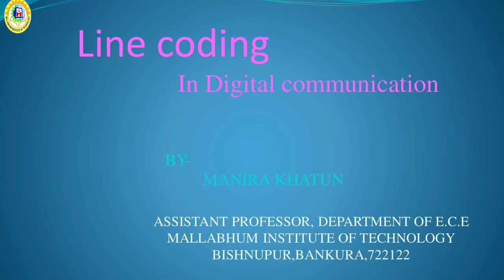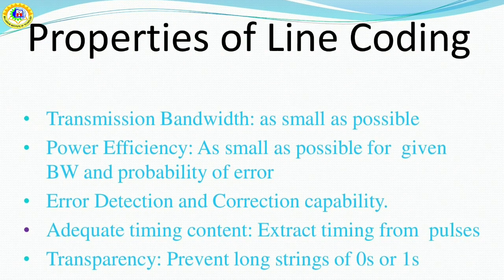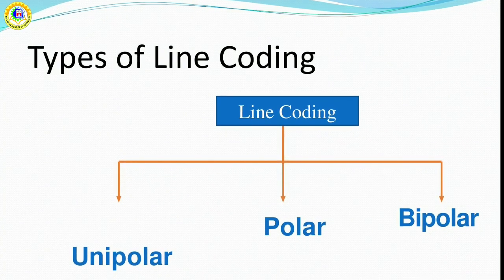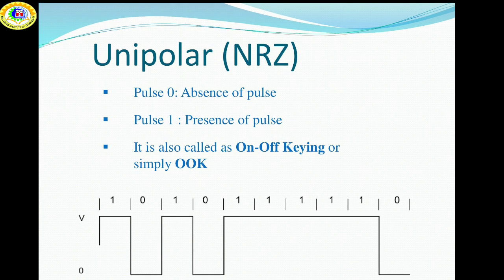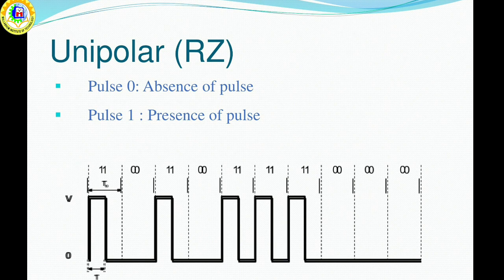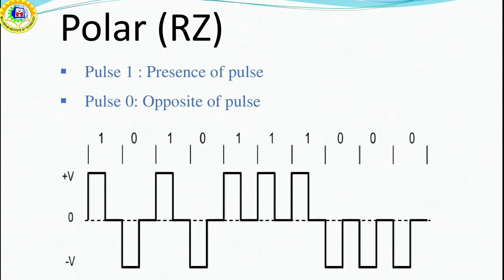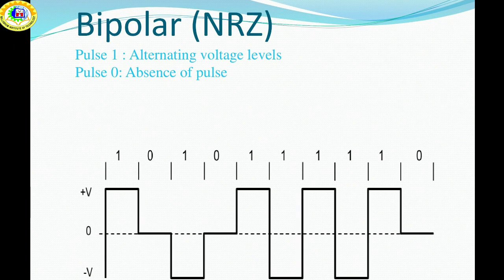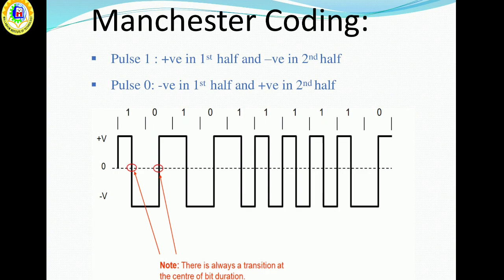Line Coding II Digital Communication II Manira Khatun Assistant Professor II ECE II MIT II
Electronics & Communication Engineering (ECE) Department of this college started its journey since 2002 with a present intake of 60 students. The department is providing state of the art facilities in laboratories. All the laboratories are well equipped with modern and sophisticated instruments/equipments and software like Spectrum Analyzer, DSO, Blue tooth system, test bench etc. Department also offers original software like Tanner Tools, Mentor Graphics, MATLAB etc. There are well experienced and highly qualified List of Faculty Members in the department. Faculty members pay attention to each individual student for their progress and arrange special classes and tutorial sessions frequently beyond the scheduled academic classes. Faculty Members always encourage students for higher studies, paper publications, seminar & conference participation etc.The students of ECE are well placed in various MNC every year like TCS, Oracle, Ericsson, Wipro, Hexaware, Mind fire solutions, Siemens etc. Some students have qualified in GATE, CAT, MAT, GRE etc. for higher studies.
• Basic Electronics Laboratory
• Analog Electronic Circuits Laboratory
• Digital Electronic & Integrated Circuits Laboratory
• Analog & Digital Communication Laboratory
• EM Theory & Transmission Lines Laboratory
• Solid State Devices Laboratory
• Microprocessors & Microcontrollers Laboratory
• VLSI Design Laboratory
• Circuit Theory & Network Laboratory
• Control System Laboratory
• Digital Signal Processing Laboratory
• Electronic Measurement & Instrumentation Laboratory
• RF & Microwave Engg. Laboratory
• Signal System Laboratory
Admission Helpline
Address: Braja Radha Nagar, P.O.-Gossaipur,P.S.- Bishnupur,Dist.- Bankura Pin-722122, West Bengal